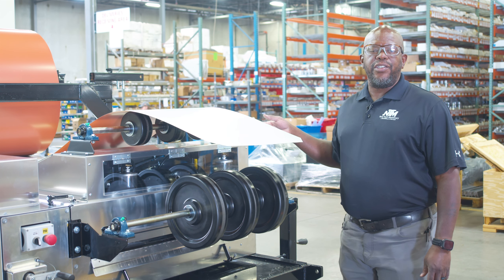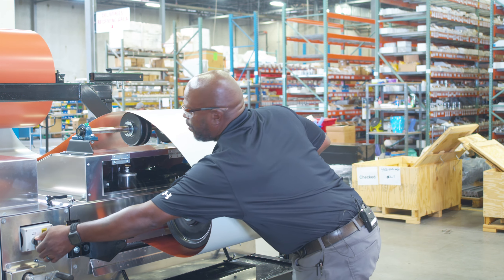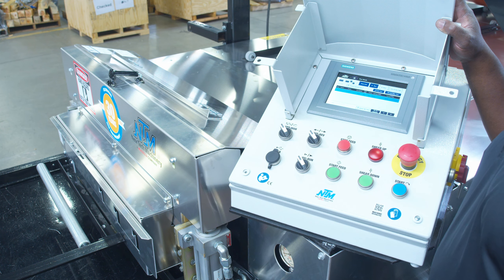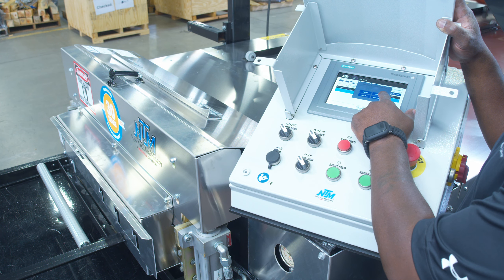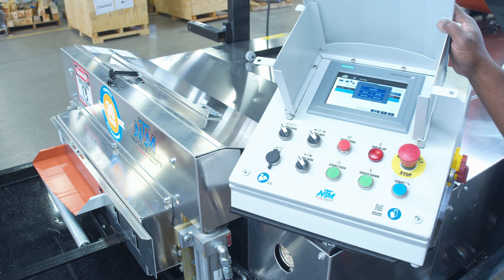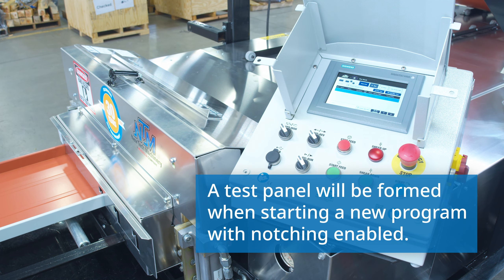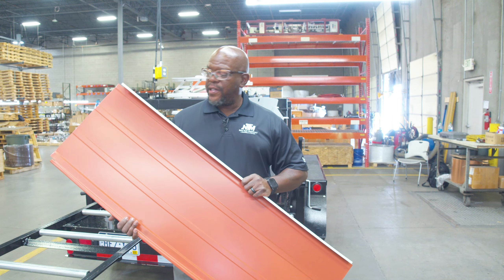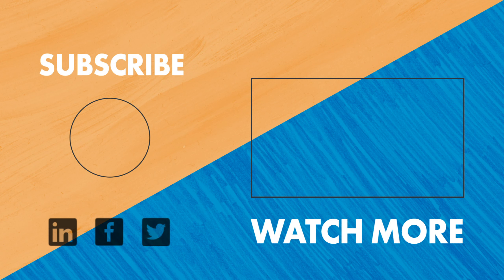How to Feed and Run Material on an NTM SSQ II™ MultiPro With Notching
Update your UNIQ® control system to the latest software version with a completely redesigned interface emphasizing user friendliness and simplicity

Learn how to use the most recent software version for the UNIQ® control system

If your SSQ II™ MultiPro Roof Panel Machine comes equipped with the optional notching function, it can run an automatic program or recipe with a few simple steps. In this video, Nate Roston from the New Tech Machinery Service department demonstrates how to feed material into the machine and how to use the UNIQ® Automatic Control System to run a new program with notching enabled.

Watch this video to learn how to import a cutlist into the UNIQ® Automatic Control System